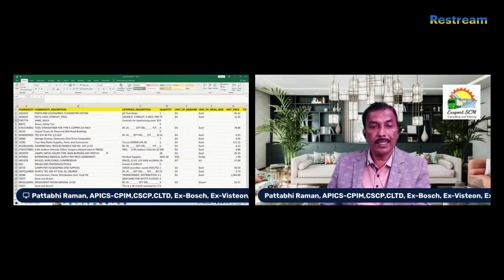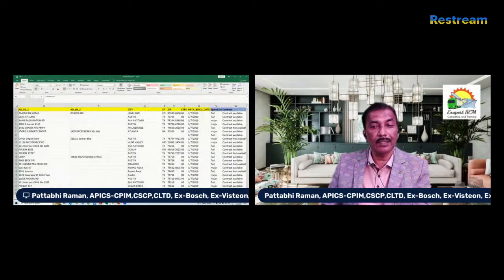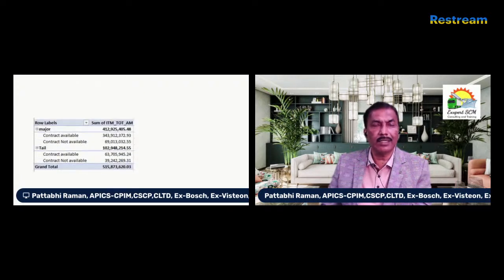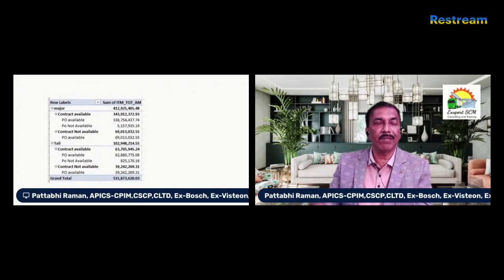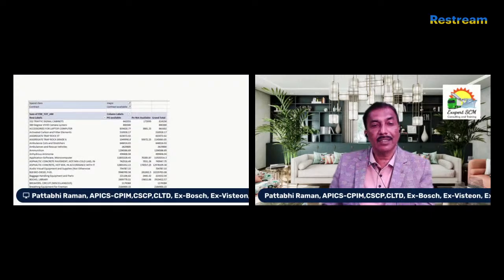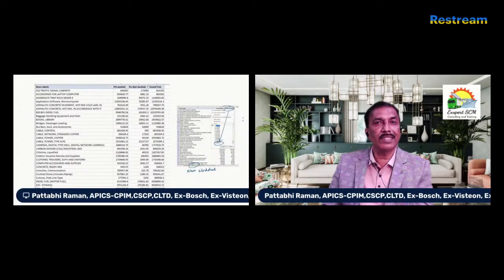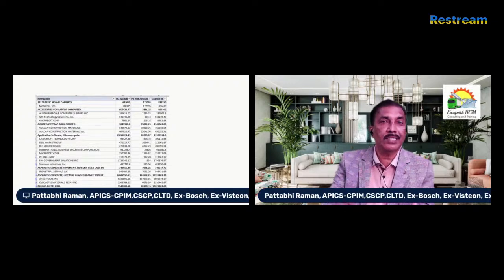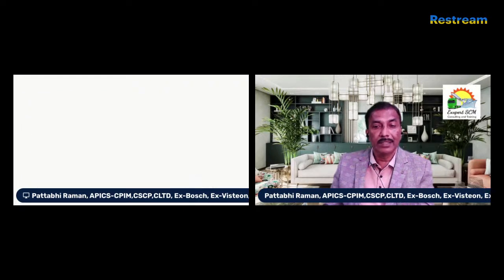"Spend Analytics for Sourcing Professionals"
* Why Spend Analytics is important for Purchasing professionals?
* What tools can be used?
* Benefits for individual and for the organizations